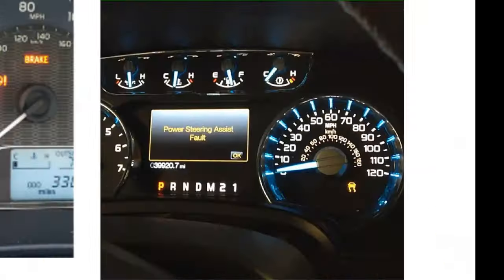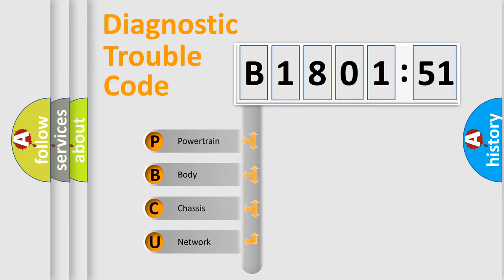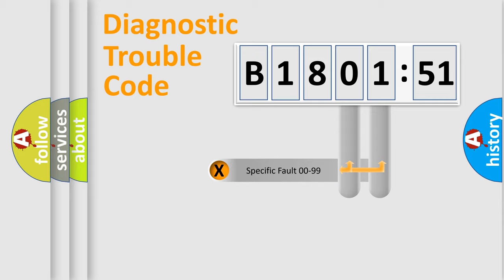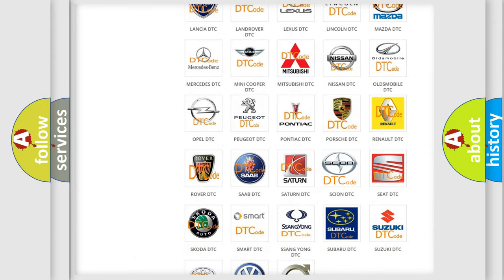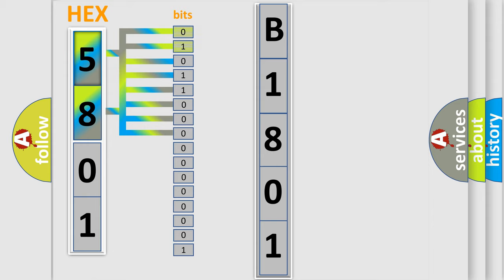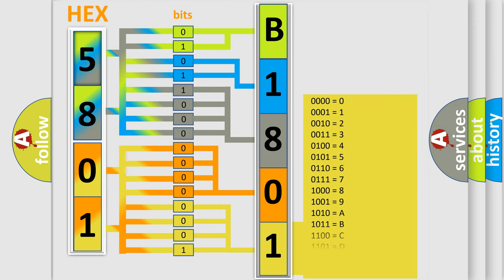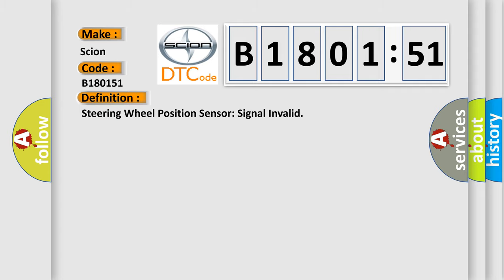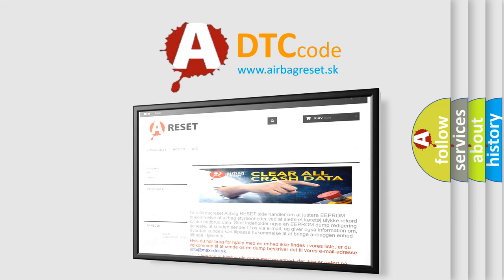DTC Scion B1801-51 Short Explanation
Contents:
0:21 Basic DTC analysis according to OBD2 protocol standard.
1:48 Insight into programming
2:58 A diagnostically understandable description of the Diagnostic Trouble Code
3:05 Basic error definition

Make:
Scion
Code:
B1801 51
Definition:
Steering Wheel Position Sensor: Signal Invalid
Cause:
This DTC sets in continuous memory if the ABS module receives more than 3 steering wheel position sensor messages or less than 1 steering wheel position sensor message during the test period.
Failure Type:
Not Programmed